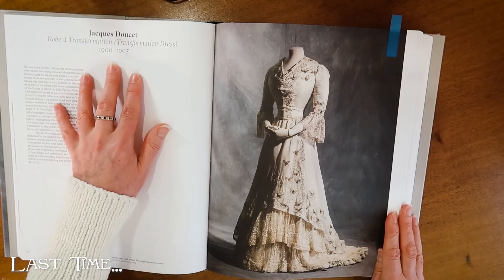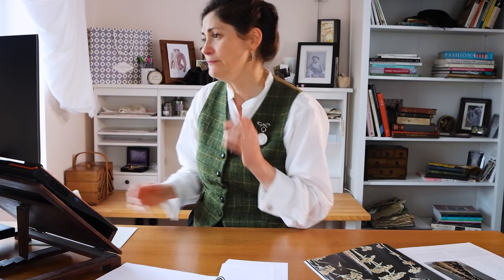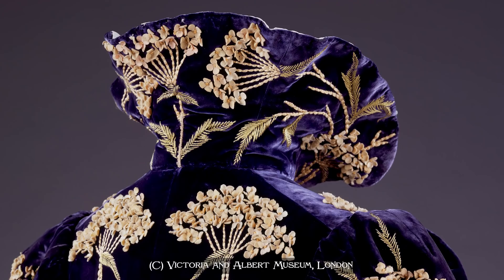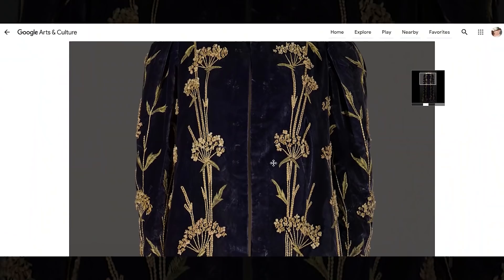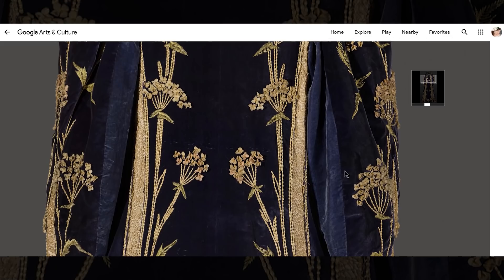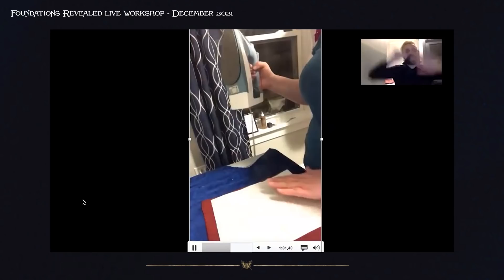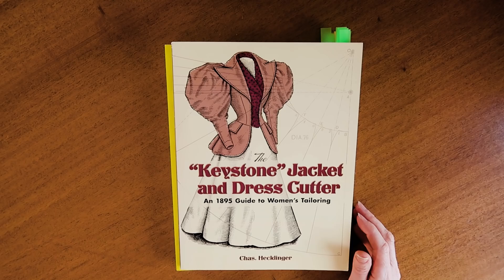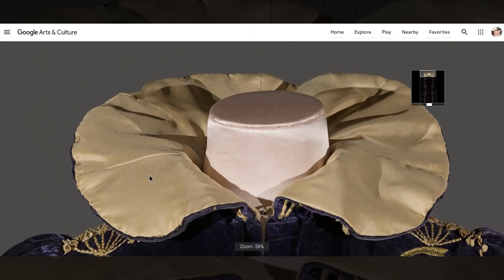Making a Velvet Coat || How to get started on a historical sewing project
I'm really excited to begin work on the Victorian Marshall & Snelgrove velvet coat I picked out last month.

I'm also excited to show you my process from the very beginning of a project. How DO you get started on a big project like this?

Spoiler alert: step 1 is NOT selecting a pattern.

So this month I'll start to show you how I go from inspiration pictures to figuring out how I'm actually going to do this.

Love, Cathy x

*** Online resources about the coat: ***
V&A Collections Record for the coat

*** Books featured: ***
The gorgeous Jeanne Paquin dress with the nifty mauve velvet jacket is from:
Jan Glier Reeder, "High Style: Masterworks from the Brooklyn Musuem Costume Collection" (Metropolitan Museum of Art, 2010)

Drafting books:
1895 - Charles Hecklinger, "Keystone Jacket and Dress Cutter" (Dover Fashion and Costumes, 2006)
1897 - T H Holding, "Late Victorian Women's Tailoring: The Direct System of Ladies' Cutting" (R L Shep, 2001)
1901 - "Turn-of-the-Century Fashion Patterns and Tailoring Techniques" by SS Gordon with a new introduction by Kristina Harris (Dover Publications, 2003)

Some of these can be hard to get hold of or very expensive if you do find a copy, especially on Amazon. I recommend checking abebooks.com and bookfinder.com regularly for second hand copies at a reasonable price.

*** Stock footage and images ***
Morris & Company printng chintzes at Merton Abbey, c.1890 (public domain)
Morris & Company weaving at Merton Abbey, c.1890 (public domain)

'Delicate Transitions' by Gavin Luke
'Supine' by Peter Sandberg
'Reconcile' by Peter Sandberg
'Renewal' by Aerian

You can also follow me and see some of my own sewing on Instagram (currently taking a break though):

Your letters and cards are welcome at Mr Worth's old place.
7 Rue de la Paix
Paris 75002
France

If you're in the UK, I also have an address here:
1 Northumberland Avenue
Trafalgar Square
London
WC2N 5BW
United Kingdom

Please don't send parcels - the fees to have them imported/forwarded to me are expensive!

Thank you, thank you, to everyone who has sent something to me. It is deeply valuable to read your words in your own handwriting and hold them in my hands. It helps me to connect to who you really are, and what you really need from me. I read, enjoy and treasure every one. Thank you.